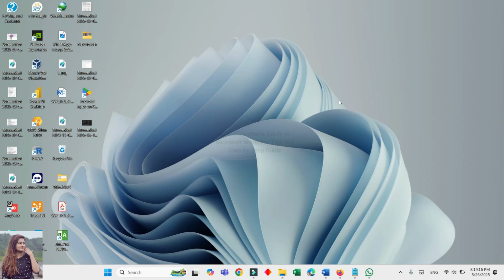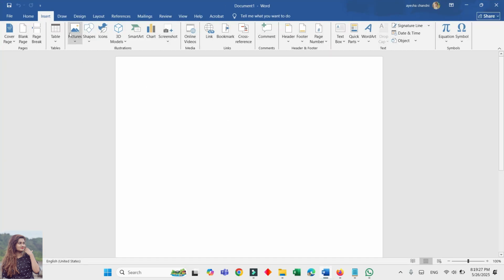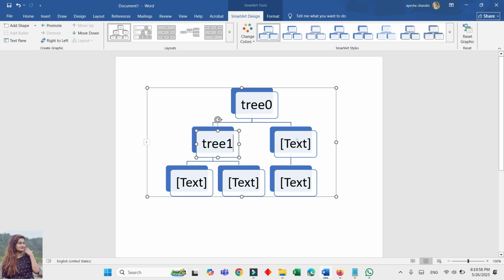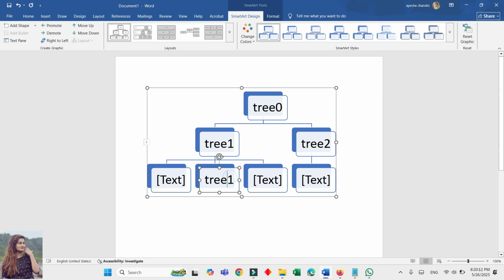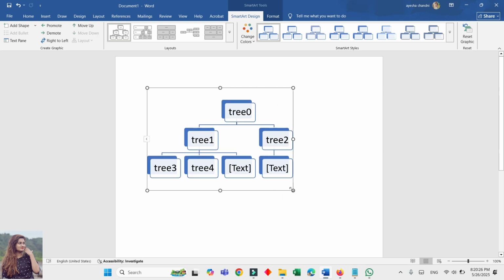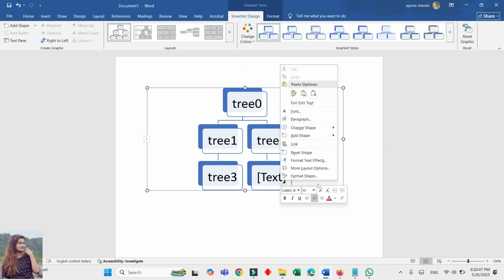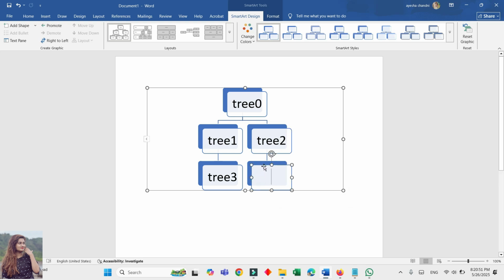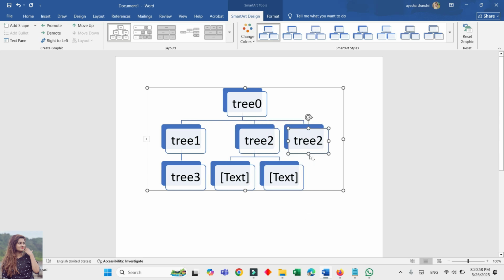Build Flowcharts Easily in Microsoft Word Pro Tips and Step by Step Guide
Learn Sure! Here's a YouTube **description** for the video titled **"Build Flowcharts Easily in Microsoft Word – Pro Tips and Step-by-Step Guide"**:

Want to create professional-looking flowcharts **without complicated software**? In this video, you’ll learn how to build clear and effective **flowcharts directly in Microsoft Word**—perfect for beginners and pros alike!

📌 What you'll learn:
✔️ How to insert and format flowchart shapes
✔️ Use connectors for smooth transitions
✔️ Align and organize elements for a clean layout
✔️ Pro tips to save time and boost your design
✔️ Export and share your flowcharts easily

🎯 Ideal for students, professionals, project managers, and anyone looking to visualize processes with tools they already have!

B.Sc(CSE),M.Sc(CSE)
CCNA, CCNP, RHCSA, RHCE, RHCVA,
RedHat OpenStack-200,